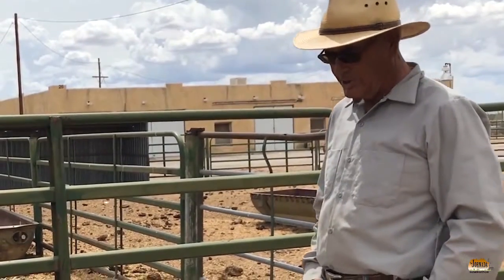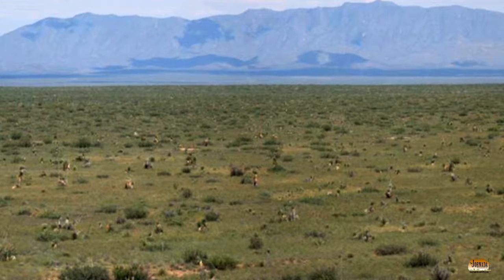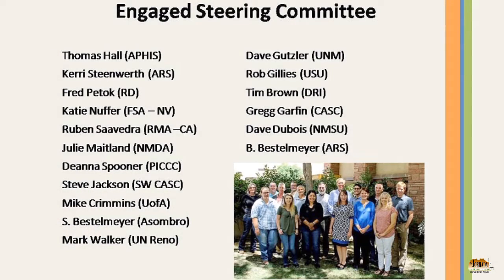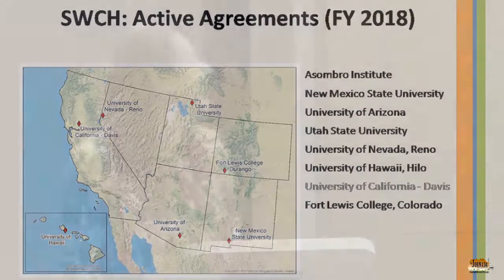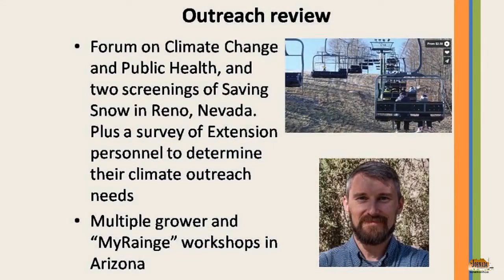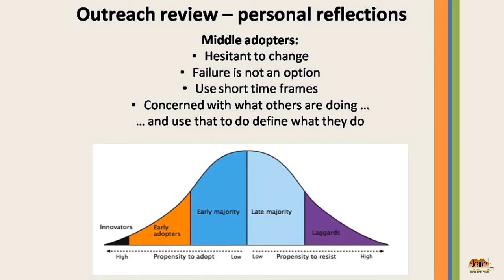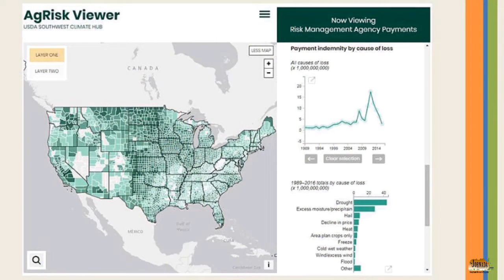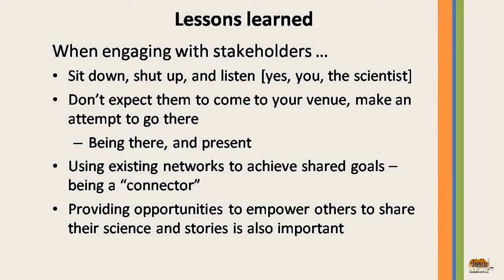Emile, Caiti, & Julian_Friday Bytes 2-8-2019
Southwest Climate Hub-Lessons learned and upcoming future plans